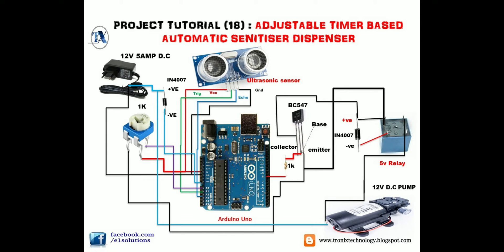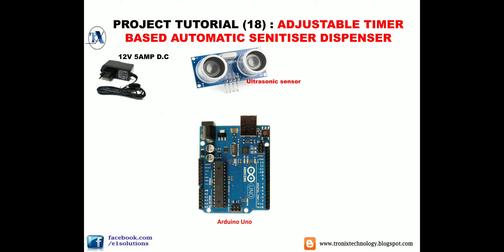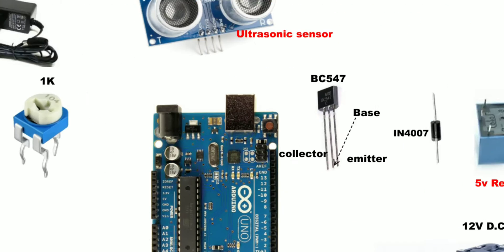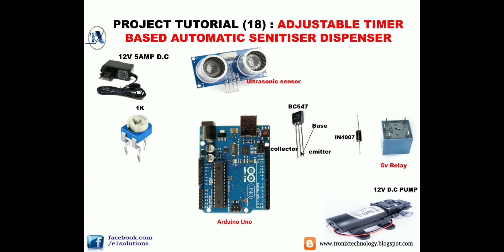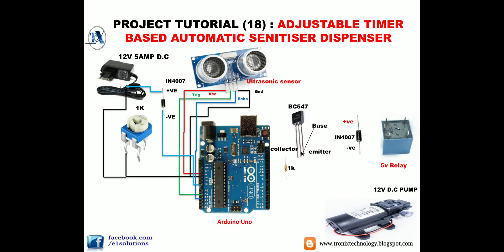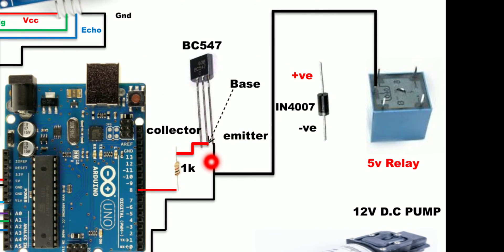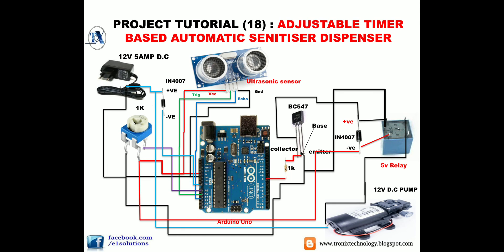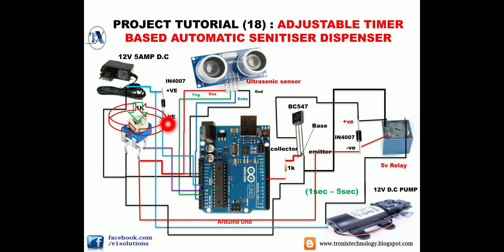Tutorial 18: timer based automatic sanitiser dispenser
Download the Arduino code for Adjustable timer controlled automatic sanitiser dispenser

As in previous tutorials ,I had taught you how to make an automatic Touchless sanitiser dispenser with a fixed time delay,but in this tutorial I will tell you how to make a adjustable timer based automatic Touchless sanitiser dispenser,you can adjust the pump delay time by varying the potentiometer .
so you can adjust the pump delay time according to your need.

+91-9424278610